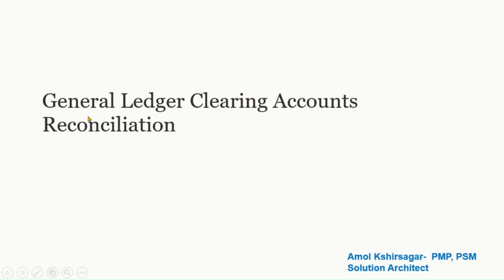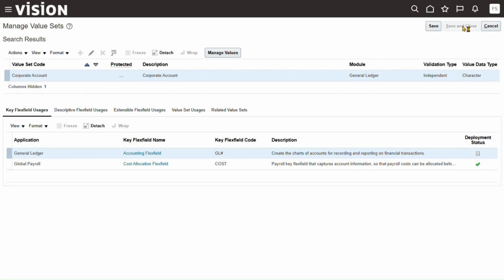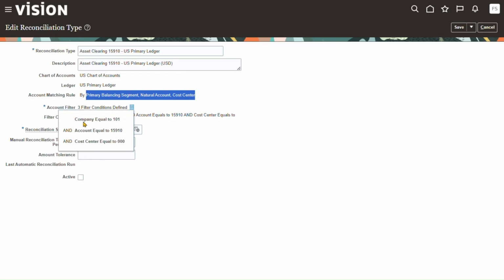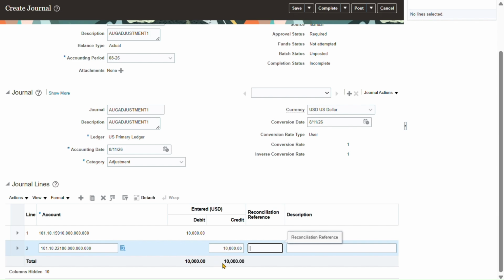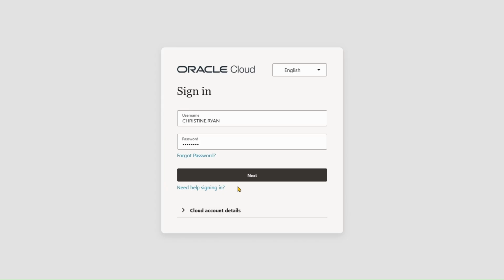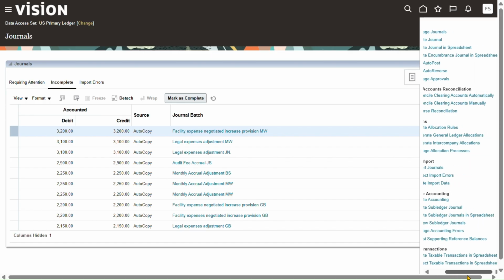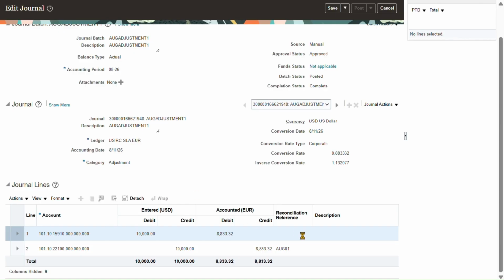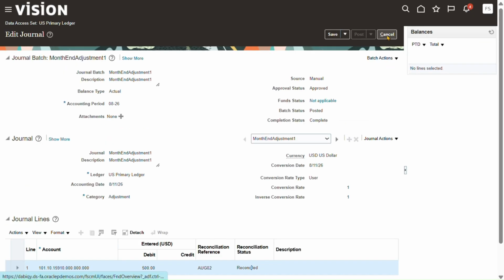Fusion General Ledger Clearing Accounts Reconciliation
By Amol Kshirsagar 10-Aug-2026

This is a functional walkthrough shows how Clearing Account Reconciliation simplifies the process of matching, reconciling, and balancing journal transactions.

1.Set up clearing account reconciliation and learn the key configuration steps.
2.Enable accounts for reconciliation and ensure the setup is applied correctly.
3.Create a reconciliation type with the right account matching rules.
Enter and post journal entries with matching reconciliation references.
4.Automatically match and reconcile transactions that offset each other.
5.Run the automatic reconciliation process and verify that the transactions are successfully reconciled.
6.Review reconciliation results including reconciliation status, date, and reconciliation.

Oracle Fusion Expert Session
Deep functional understanding
Real-time accounting behavior
Implementation perspective
Practical business explanation

-Oracle Fusion Finance & Account Teams
- Finance Managers & CFOs
- Shared Services Centers / Operations Teams
- Finance-IT teams preparing for implementation
- Oracle consultants advising clients on this feature